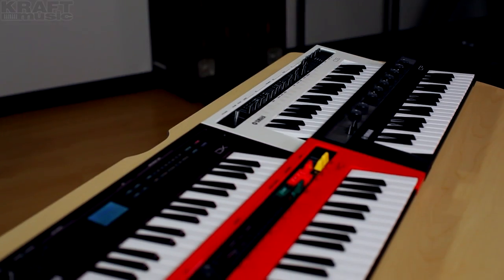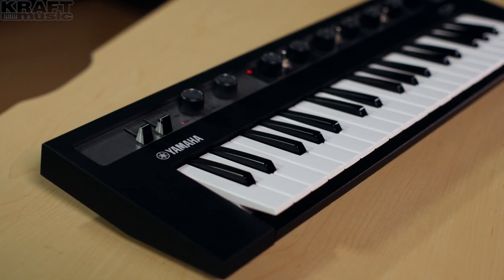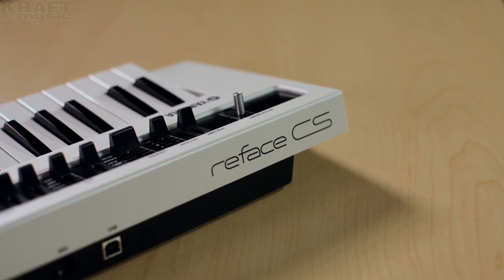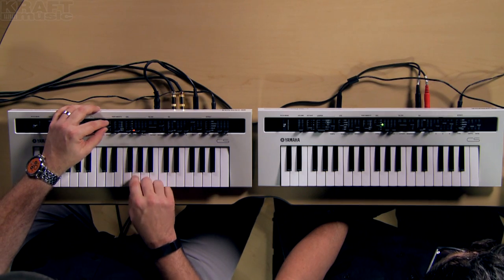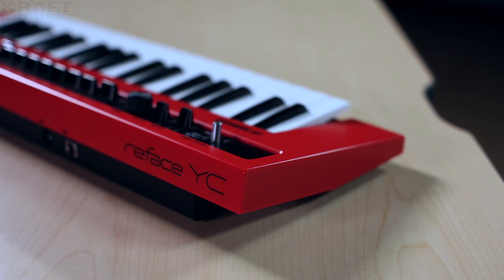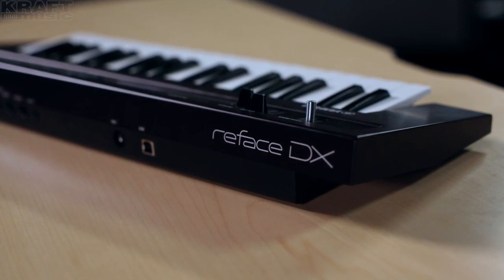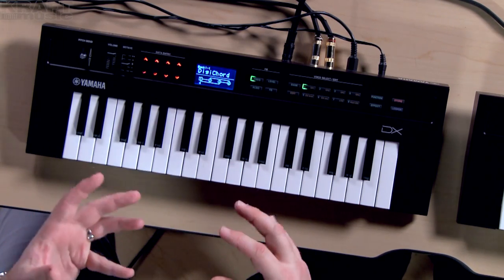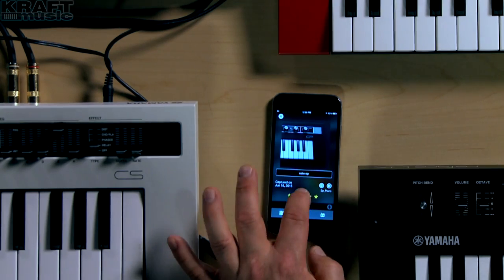Kraft Music - Yamaha reface Series Demo All Models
Blake Angelos and Nate Tschetter from Yamaha demonstrate the Yamaha reface series of mobile mini keyboards at Kraft Music!

Learn more about each reface model:
reface CP   3:52
reface CS   12:49
reface YC   26:37
reface DX   33:04